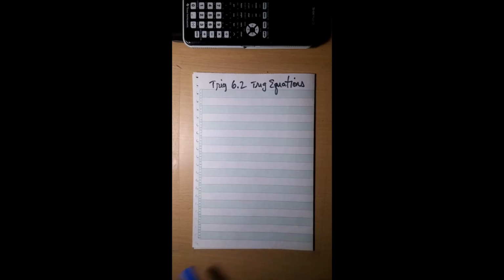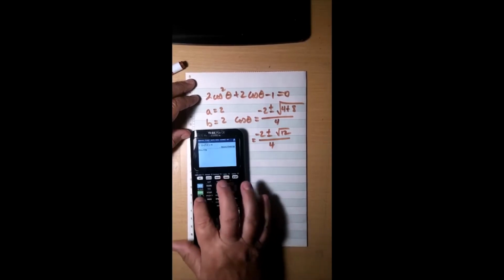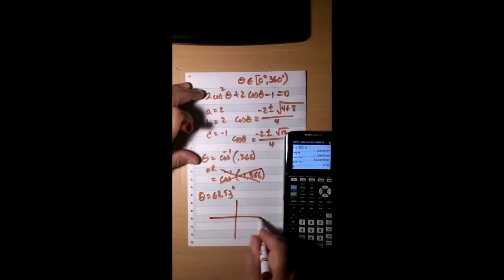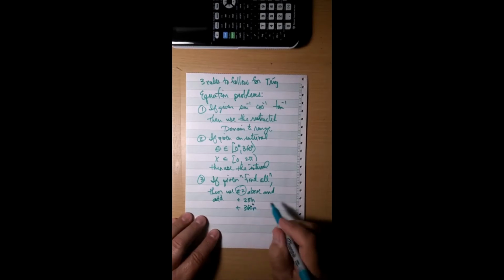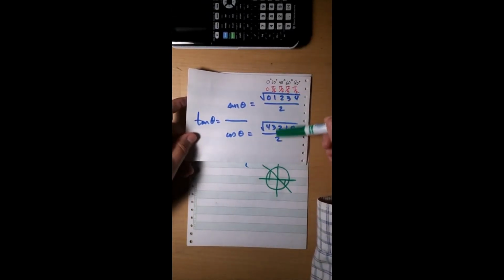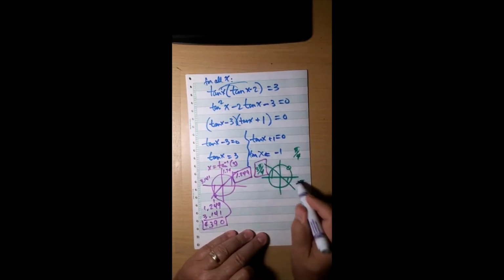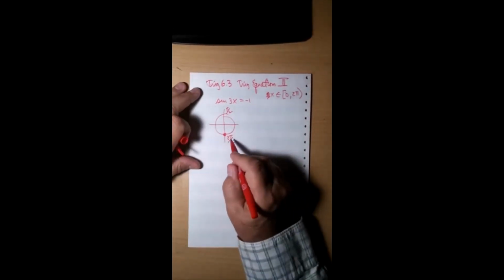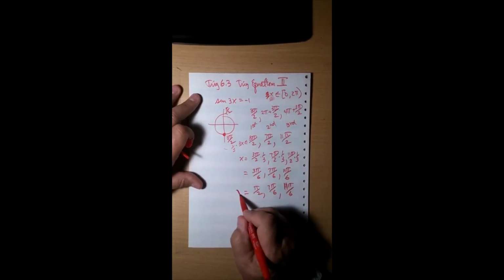Trig 6 2and3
Trig lecture 6.2 and 6.3